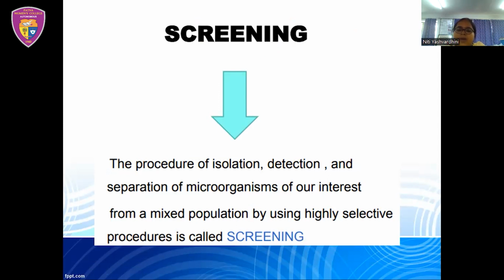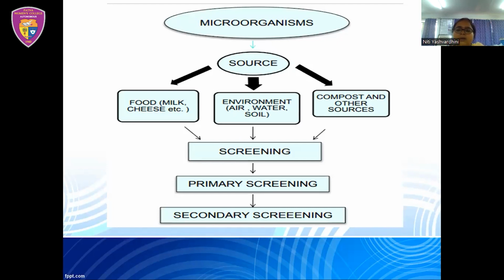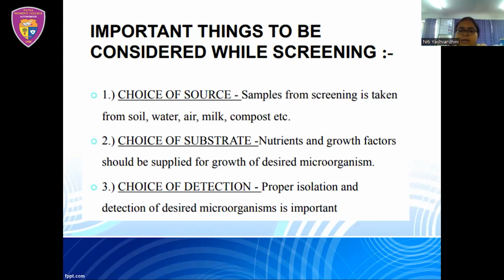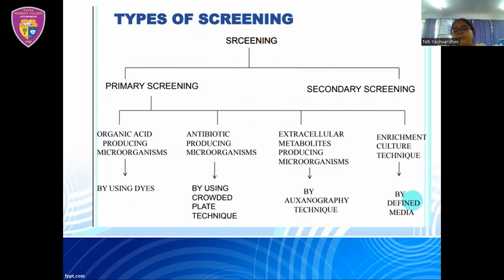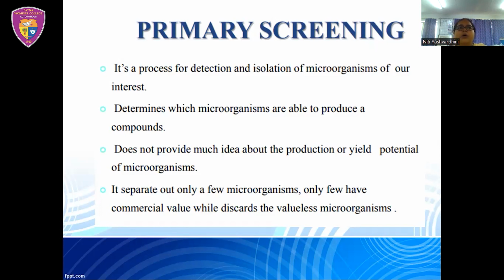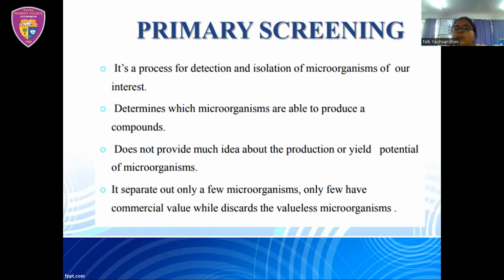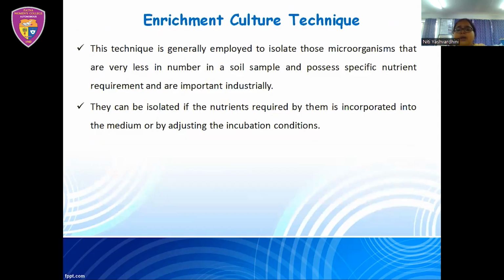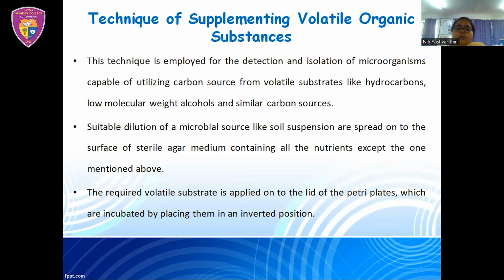Primary Screening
Dr. Niti Yashvardhini,
Assistant Professor,